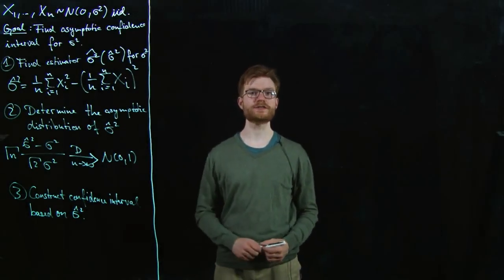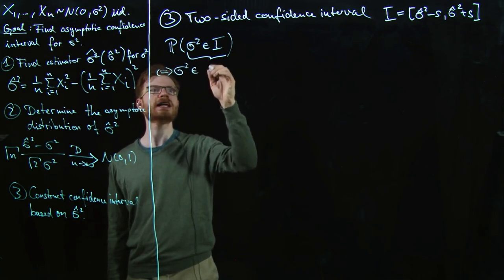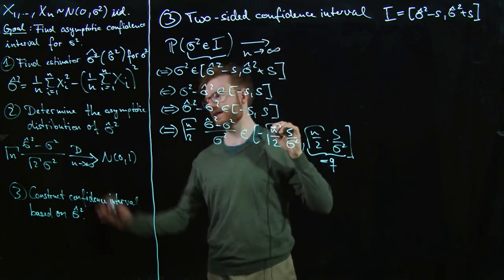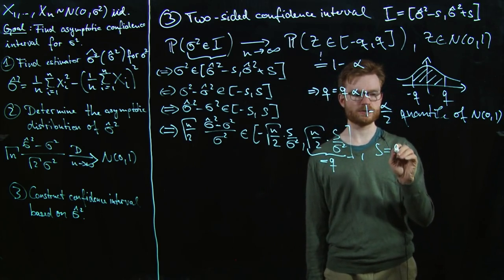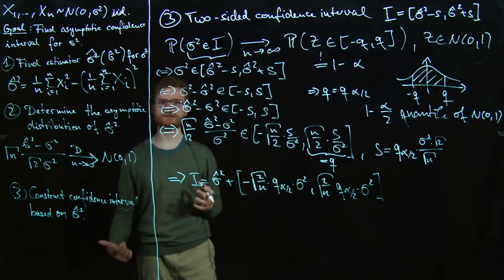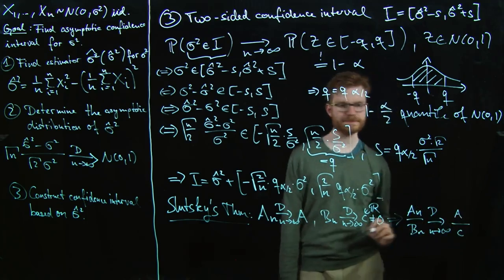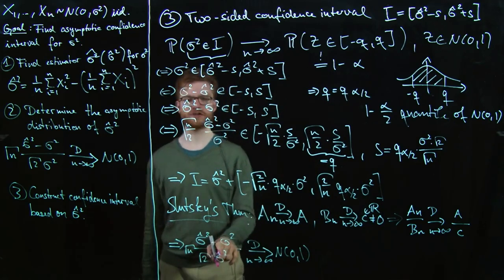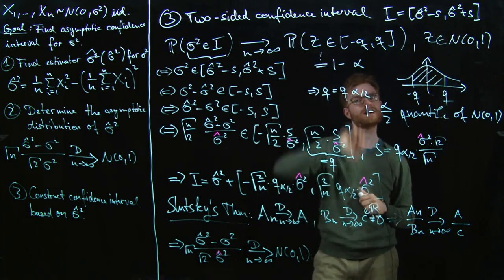MITx18 6501x V010400 DTH 4